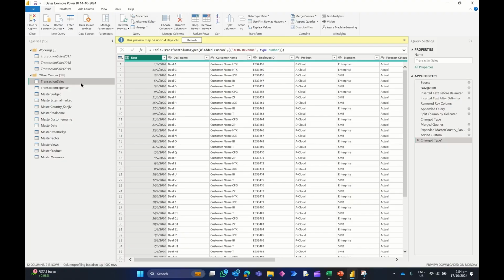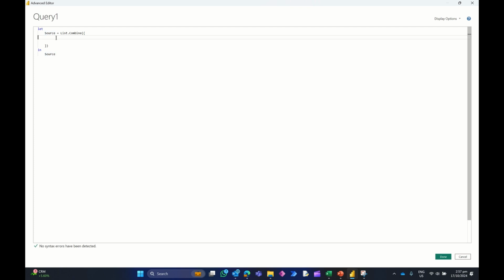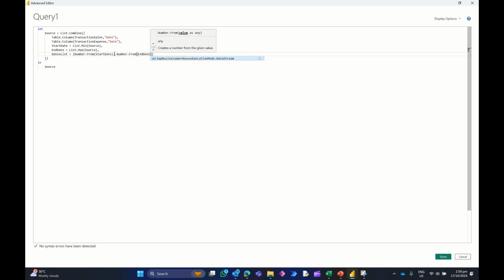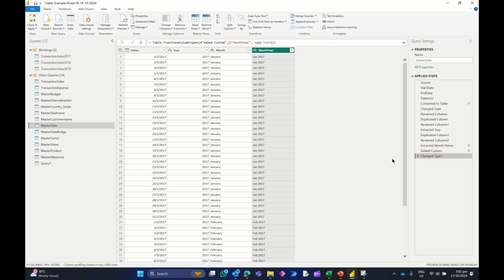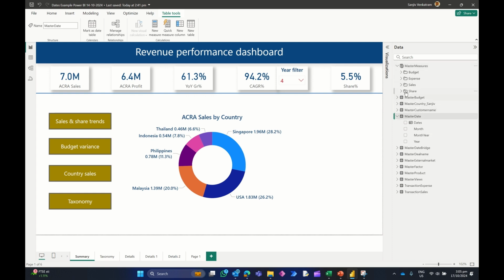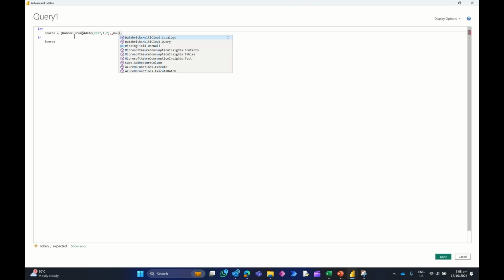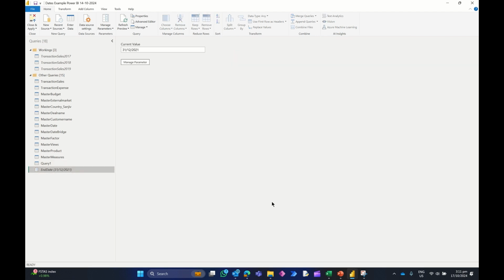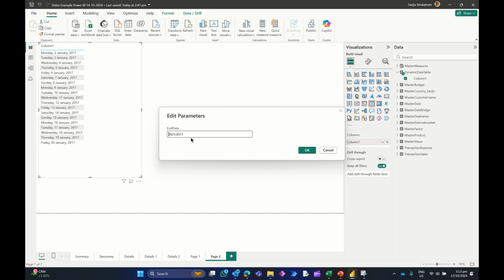Creating a 'Date Table' in Power BI / Power Query- a few ways depending on size of dataset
Greetings folks, creating date master tables are very important in any BI, and especially so in Power BI as it allows us to access the time intelligence functions. This inturn helps us creating measures with time dimensions such as YTD, YoY, CAGR etc.

Kind regards,

Sanjiv